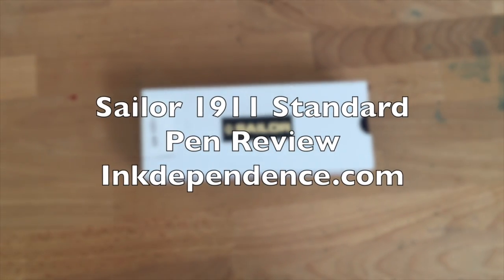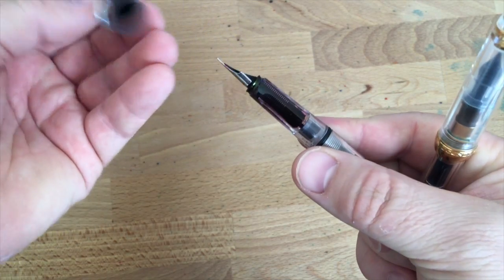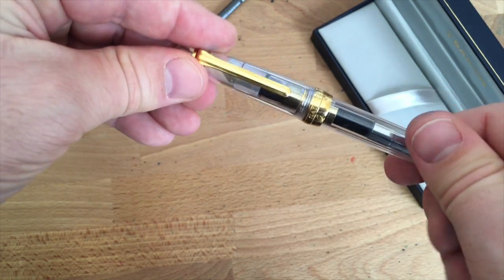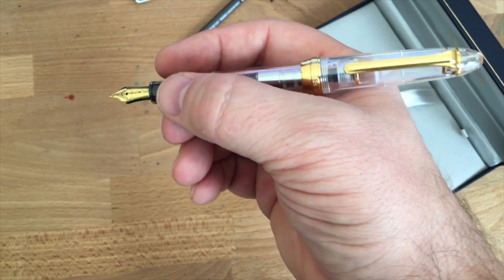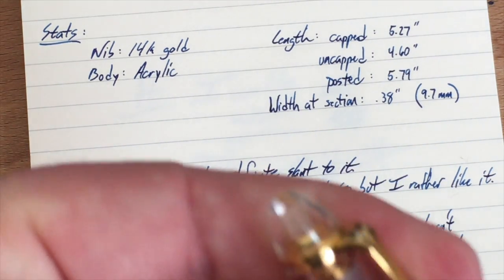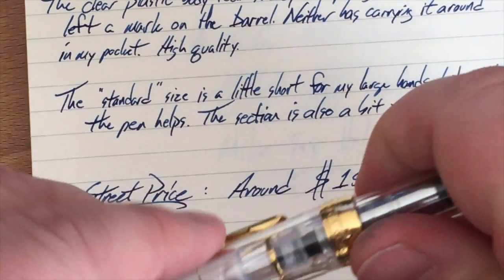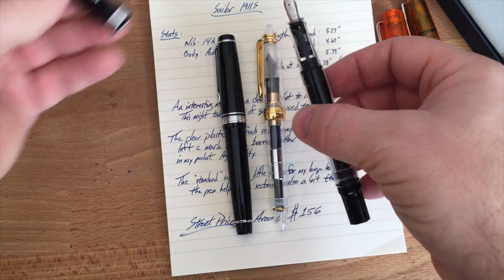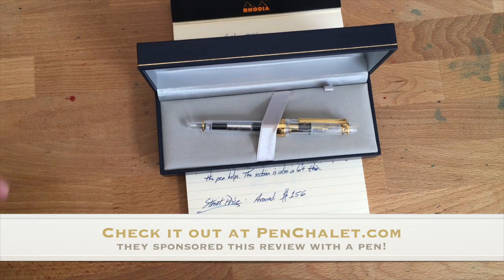Sailor 1911S Review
In which I wax poetic about this Sailor Fountian Pen. It was provided for review by PenChalet.com, but this review is entirely my own.